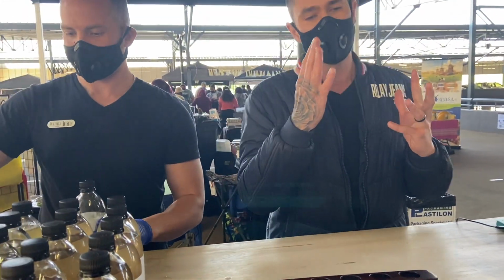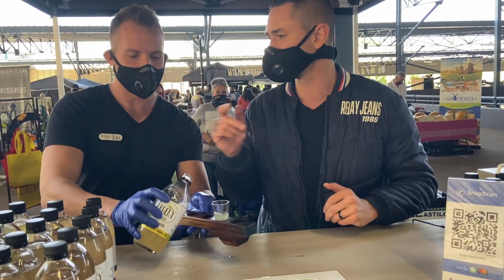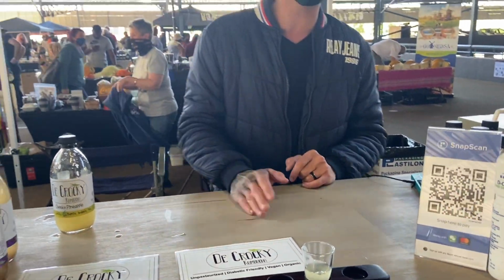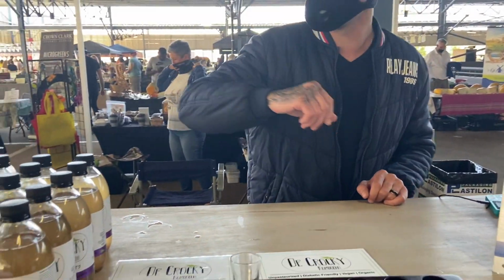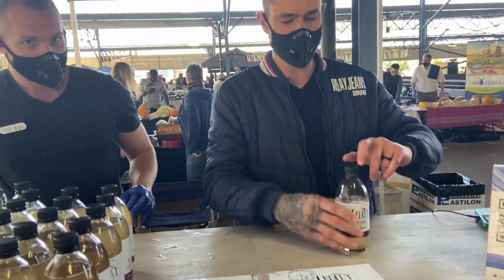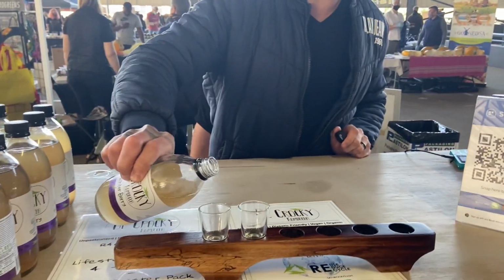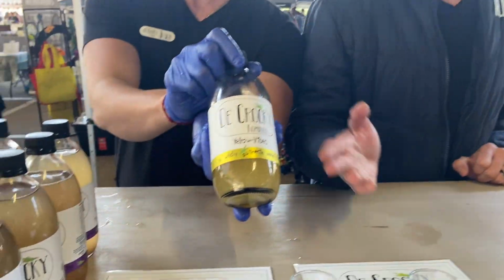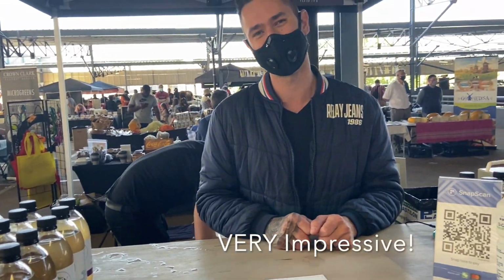Pretoria Banting Food Market // Sharing our amazing experience at the banting market.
A special thank you to all the friendly, informative and welcoming sellers at the market.
We had a delicious time!! :)
Banting market is every first and third Saturday of the month.
Next one will be the 19th of September! DONT MISS IT!